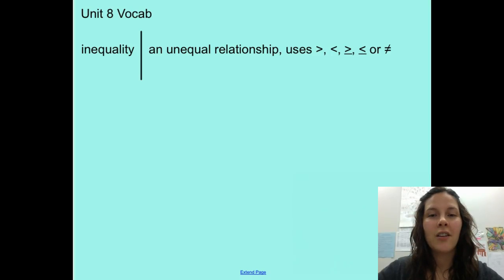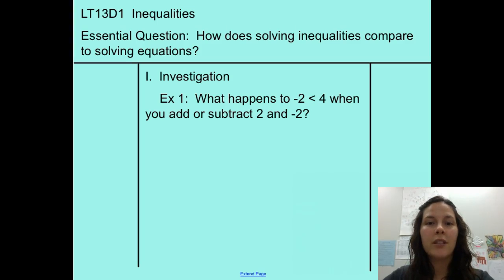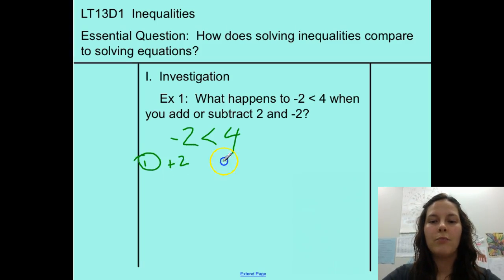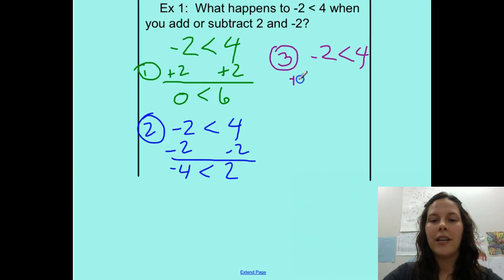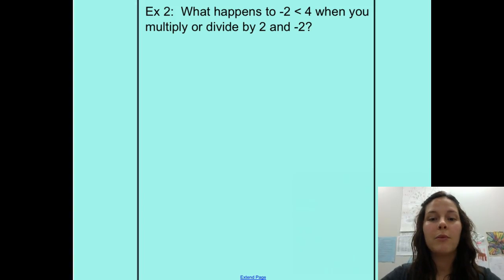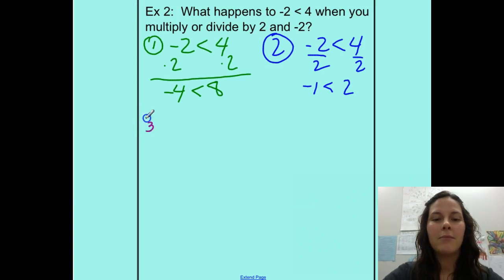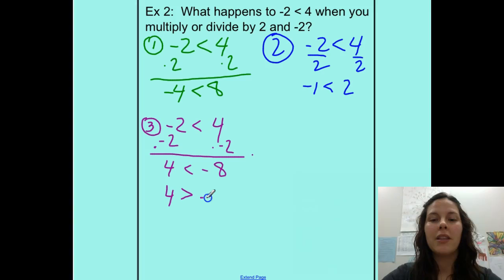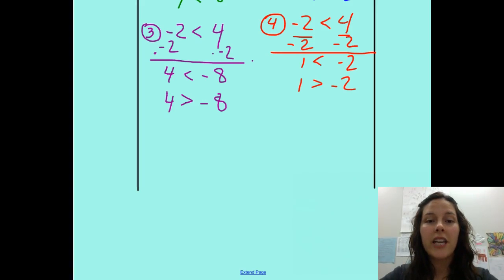LT13D1 Video 1 Inequality Investigation